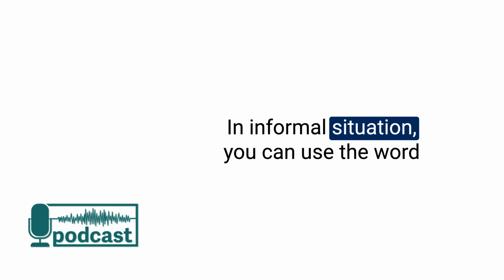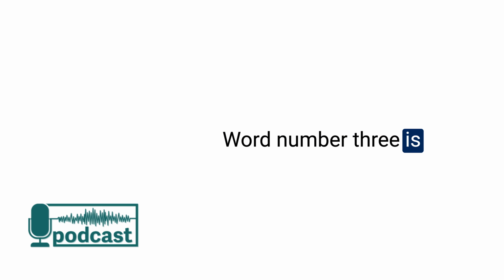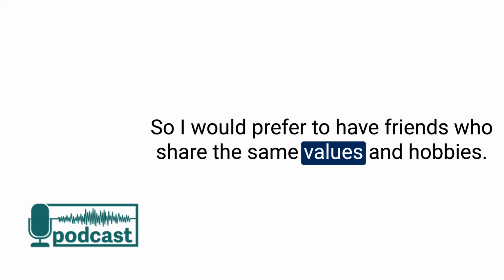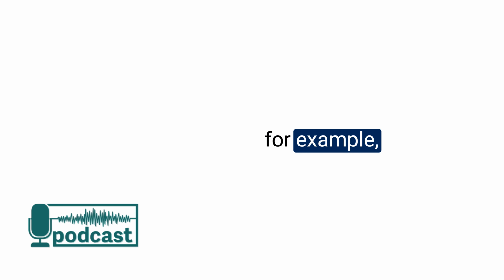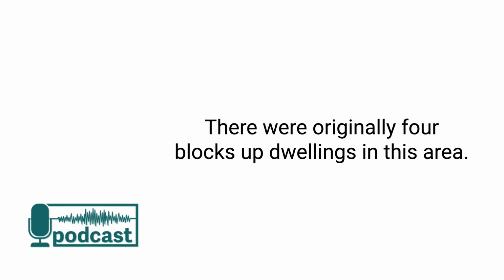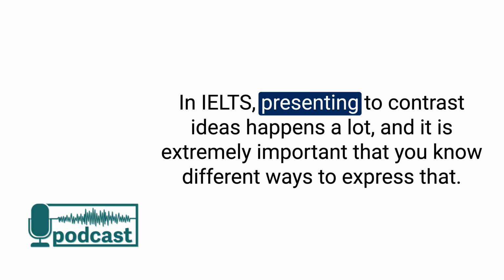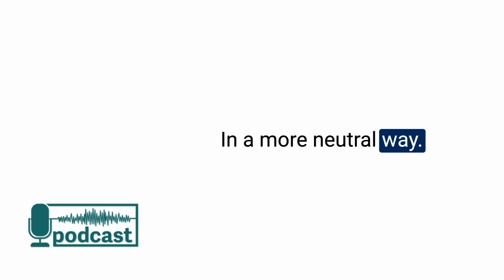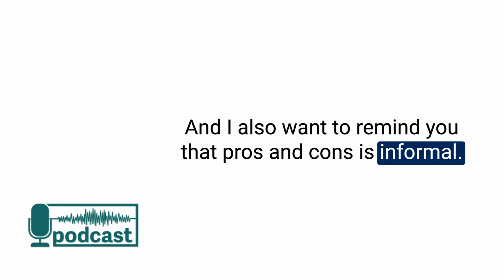Formal and informal words for IELTS - Part 1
In this episode, I will talk about a few formal and informal words with the same meaning.

The music for this podcast episode is Sundown, created by the talented Joseph McDade. for more wonderful songs.